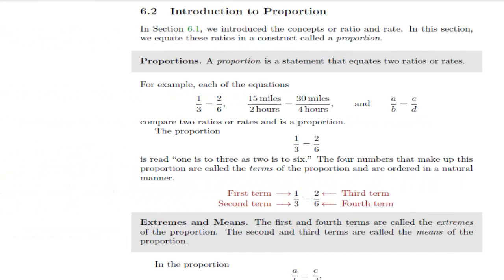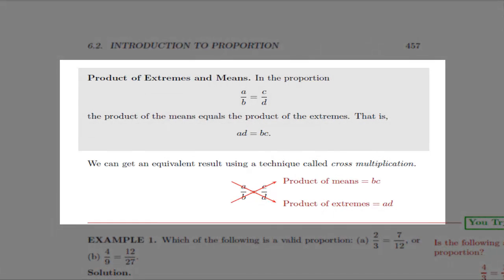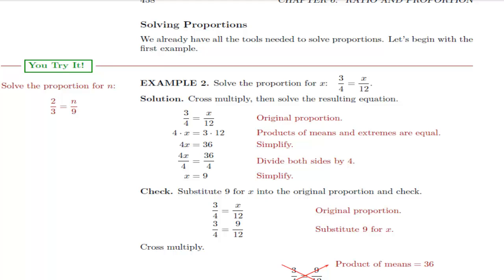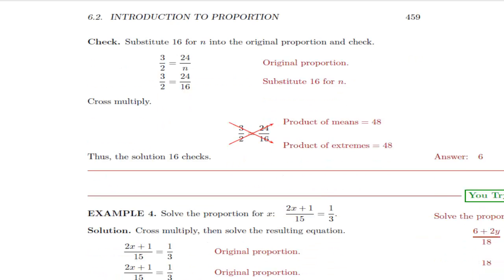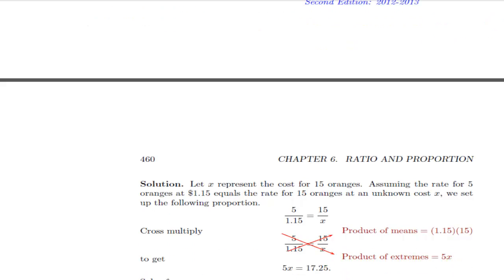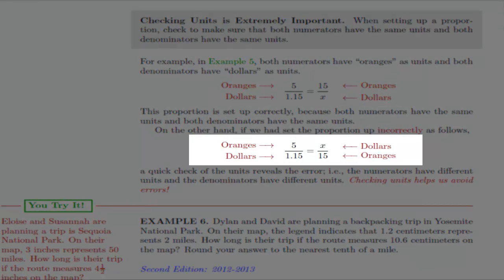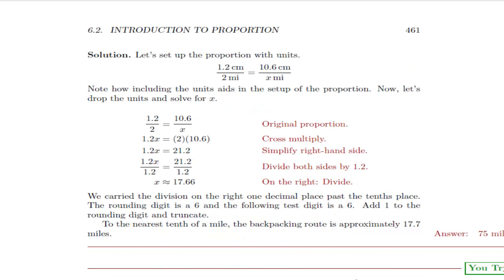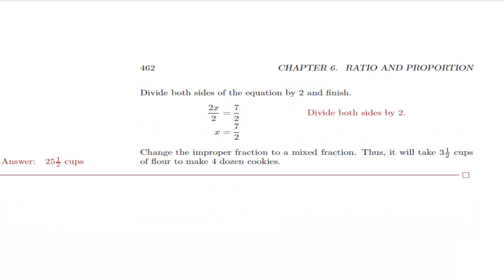Prealgebra Textbook Section 6.2 Lesson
Introduction of Proportion